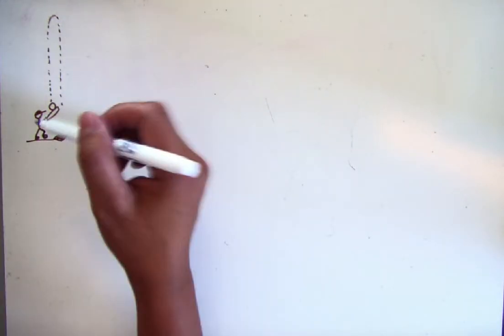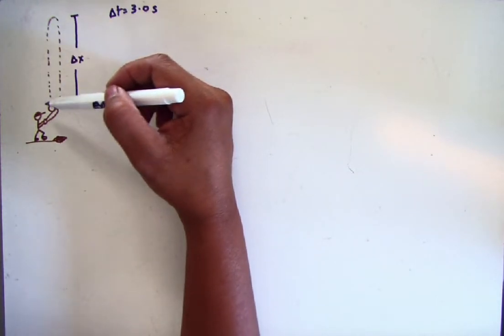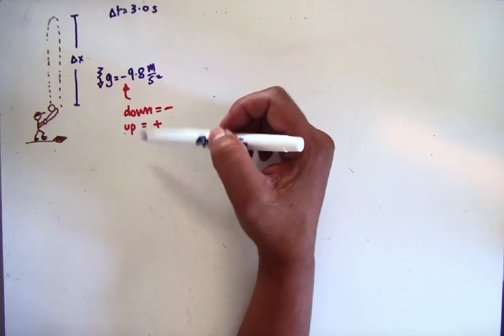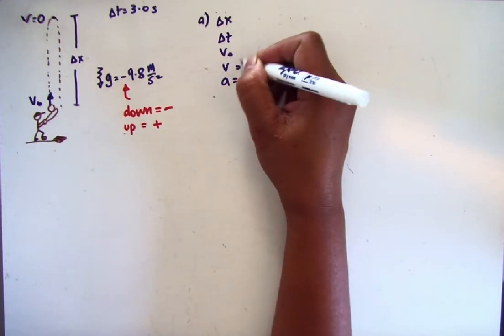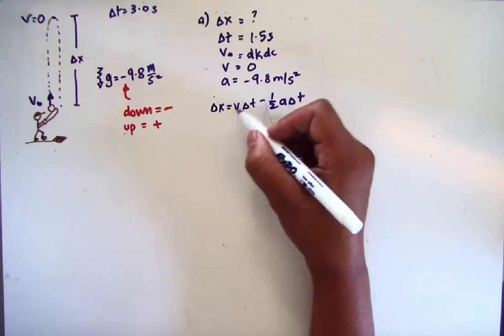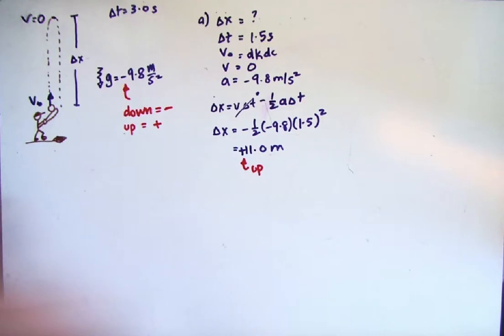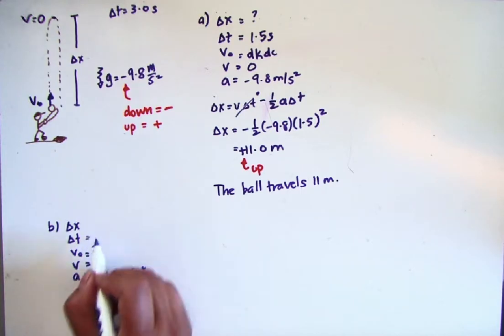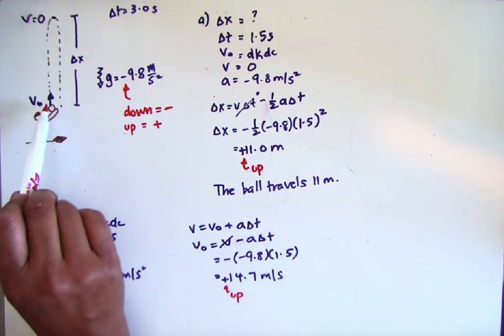PS constant acceleration 3